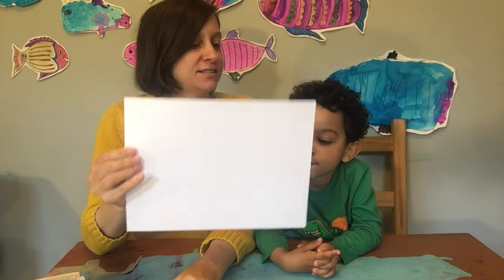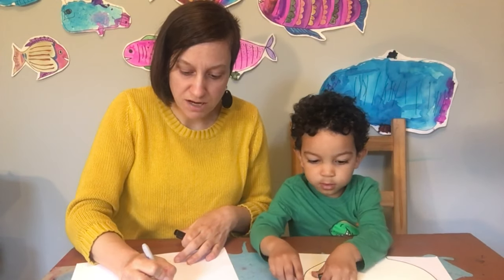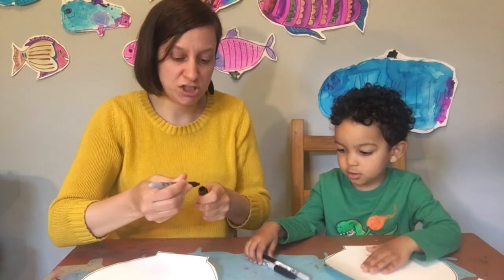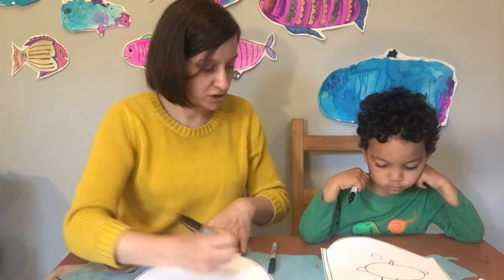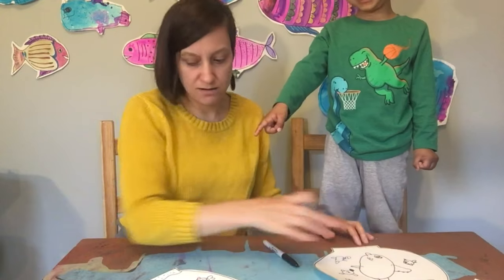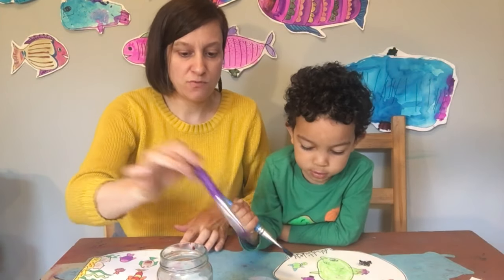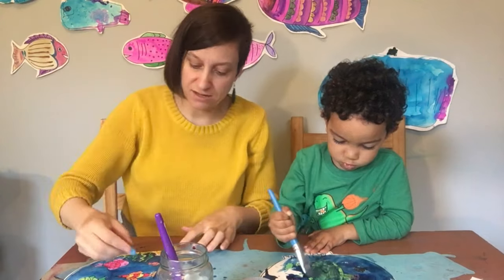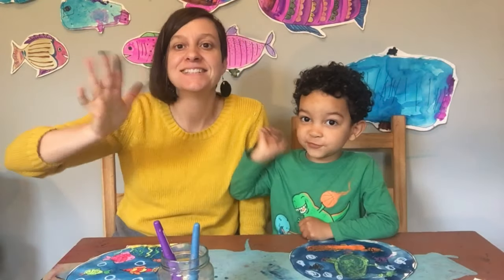FISH BOWL! Homeschool Art Club!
Let's create a FISH BOWL! What kind of fish will swim in your bowl?

WHAT YOU WILL NEED:
White paper
Scissors
Black marker
Oil Pastels
Blue Watercolor paint